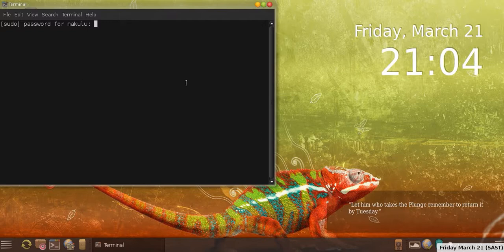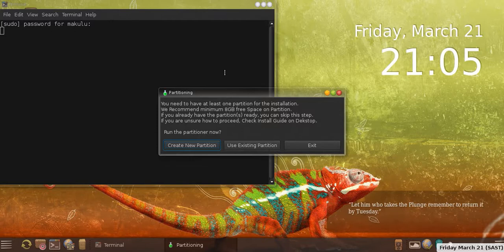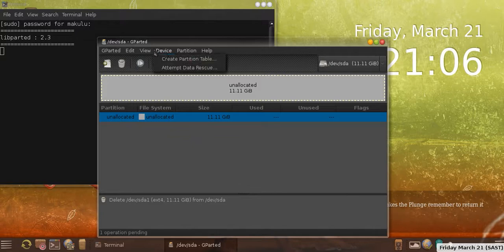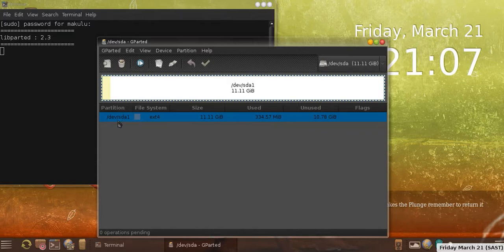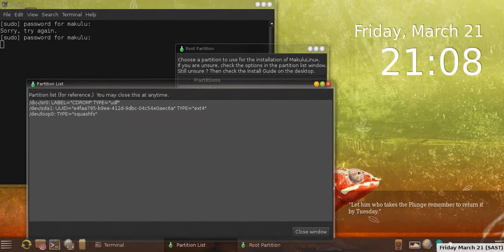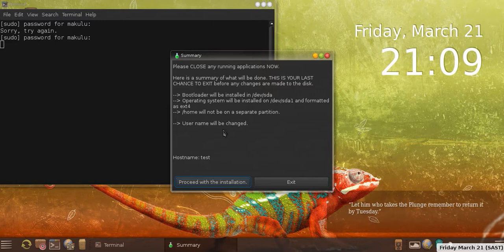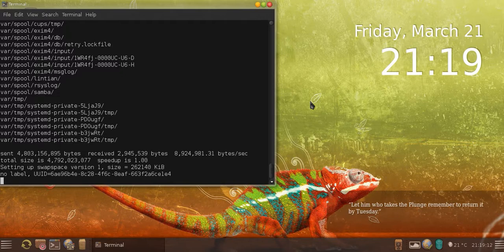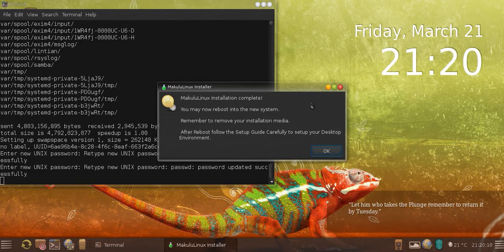MakuluLinux Install Guide.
This is the Third Revision of the Installer specifically for the 6 series of MakuluLinux.